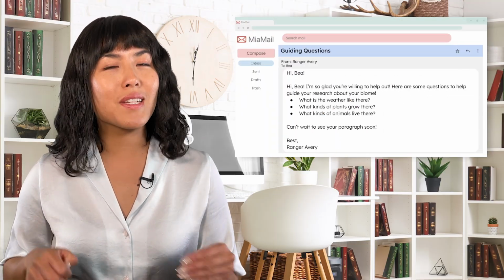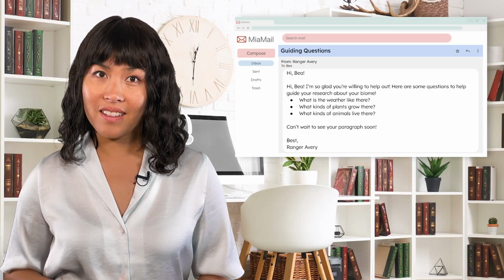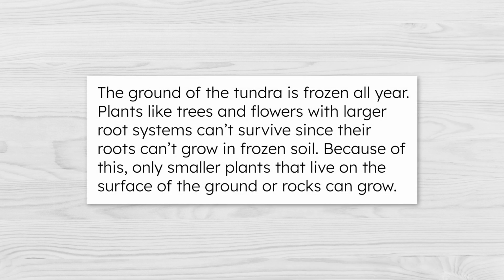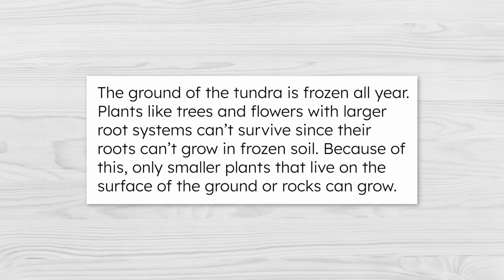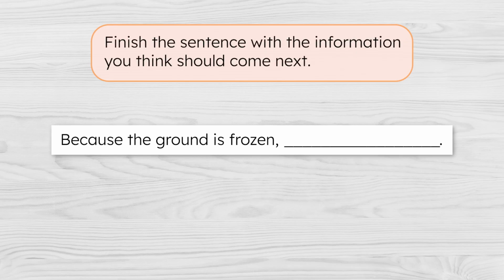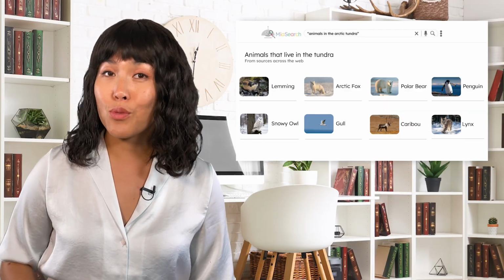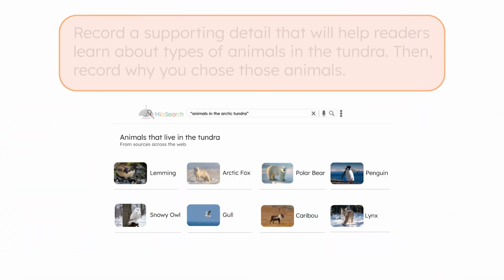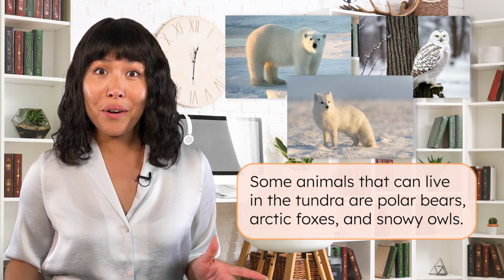Supporting Details - How To Write Supporting Details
Let's write supporting details! In this English language arts lesson for third graders, students will move forward in the writing process by learning how to use research to write supporting details in an informational paragraph. This lesson is from Miacademy's Language Arts: Level D course.